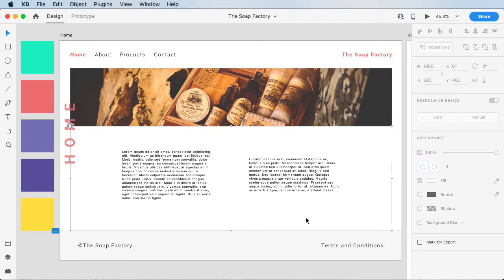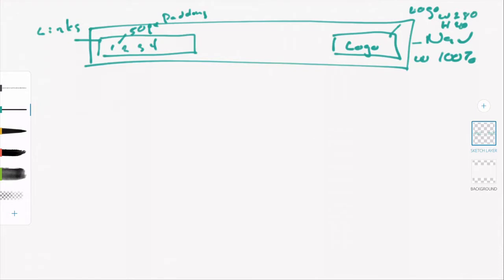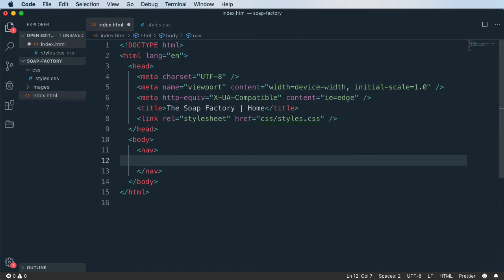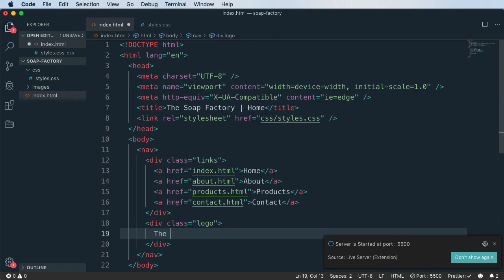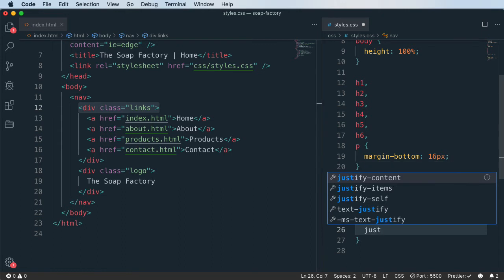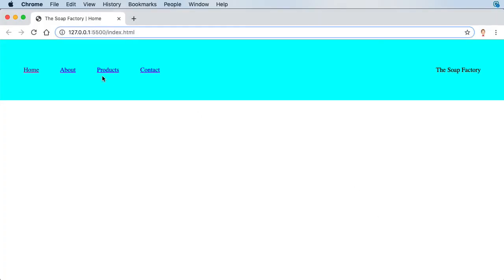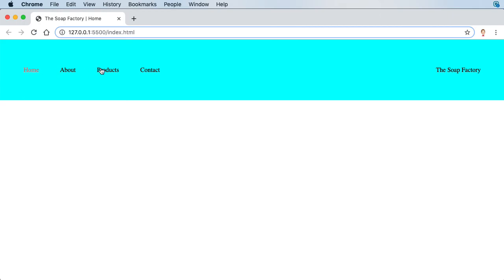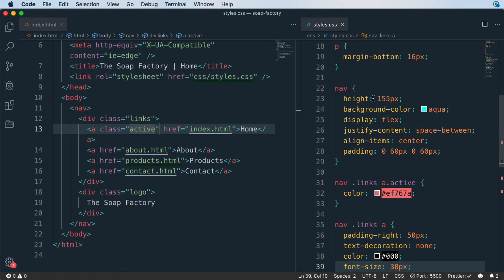Soap Factory Setting Up the Nav Pt 4